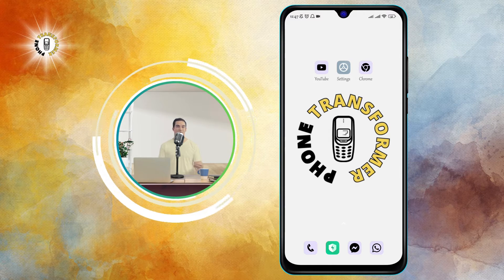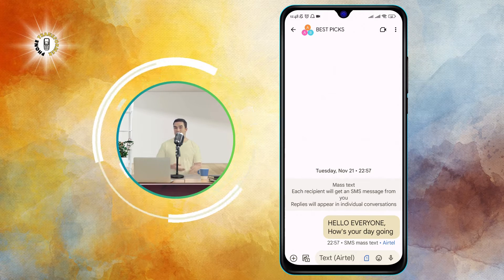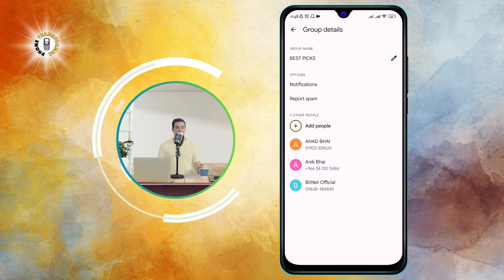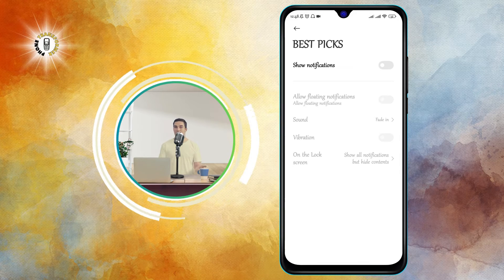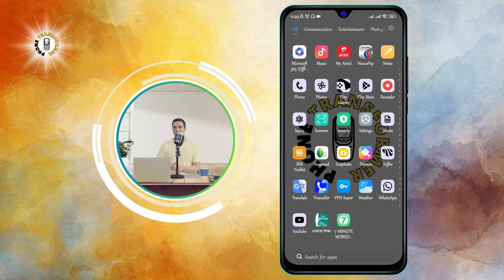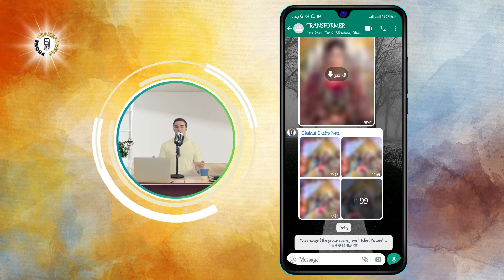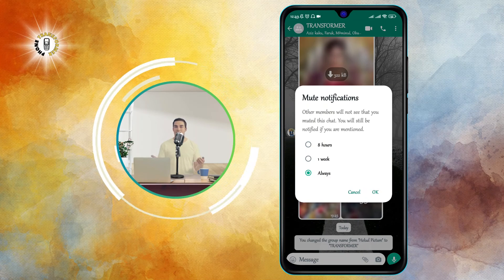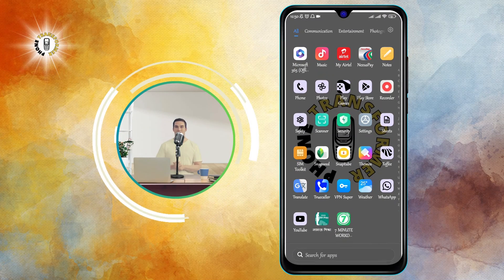How to Mute Group Text Android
Do you get annoyed by the constant notifications from group text messages on your Android phone? Do you wish you could mute them without leaving the group or blocking the contacts? Well, in this video, I will show you how to mute group text on Android, so you can enjoy some peace and quiet. You will learn how to mute group text messages from the default messaging app, as well as from other popular apps like WhatsApp, Telegram, and Signal. You will also learn how to customize the mute settings, such as duration, exceptions, and vibration. By the end of this video, you will be able to mute any group text on Android with just a few taps.

- How to mute group text messages on Android
- How to mute WhatsApp group chat on Android
- How to mute Telegram group chat on Android
- How to mute Signal group chat on Android
- How to customize mute settings on Android